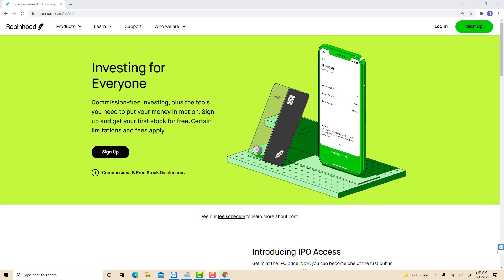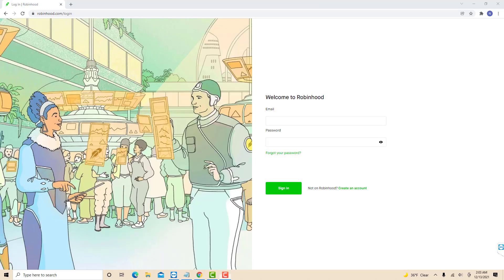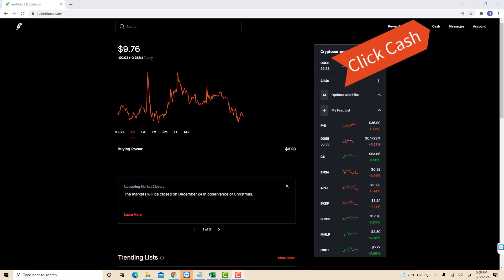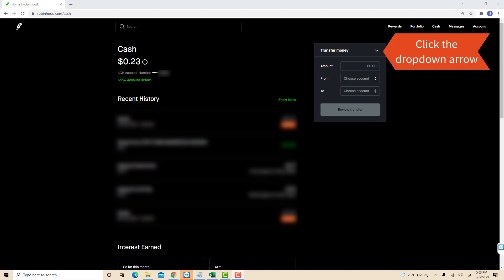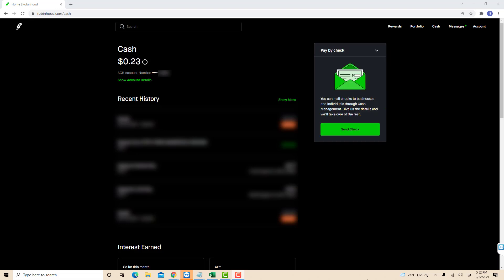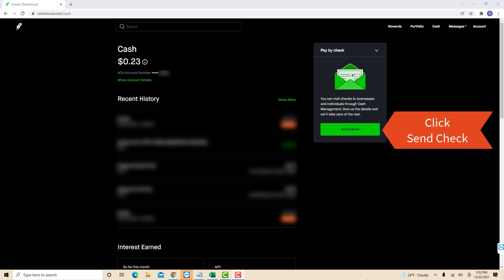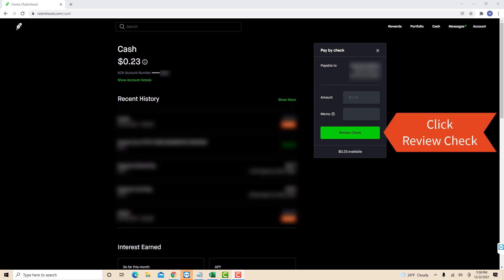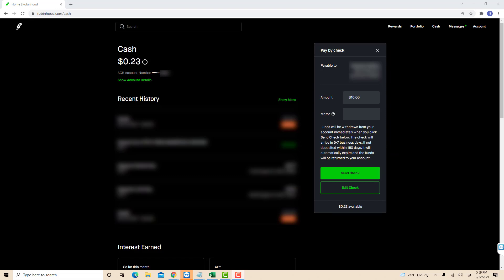Pay by Check Using Robinhood Cash Management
Learn how to pay by check using Robinhood cash management.